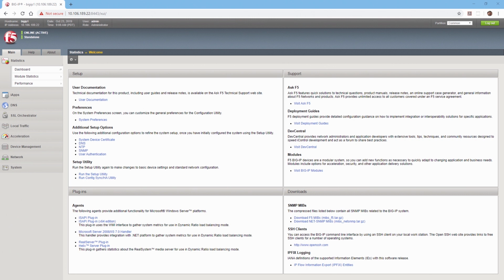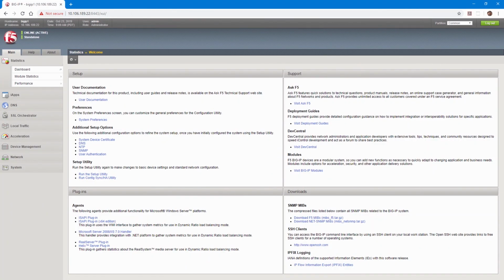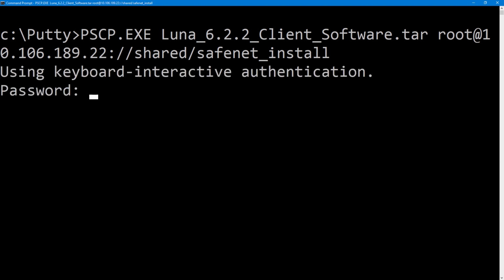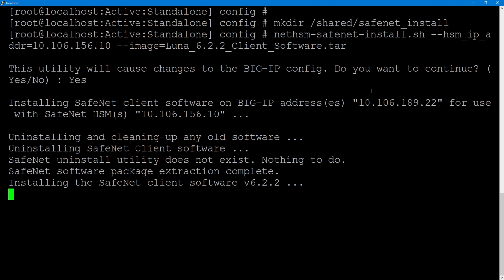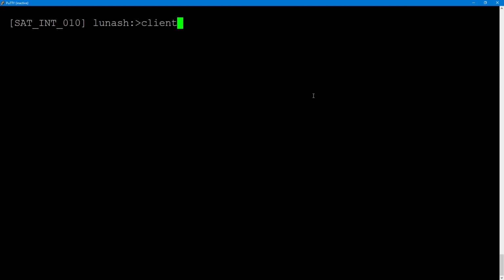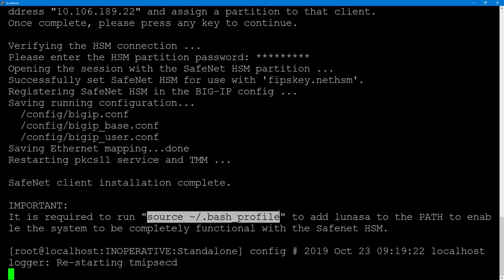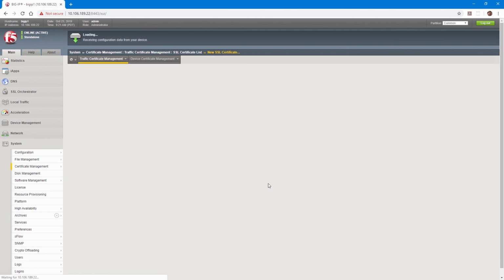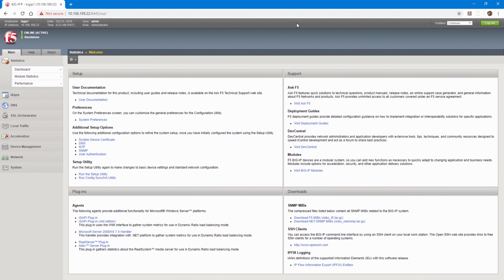How to Integrate F5 Big-IP with SafeNet AT Luna SA HSM for Government.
In this video, Rob from SafeNet AT demonstrates how to integrate F5 Big-IP with SafeNet AT Luna SA HSM for Government.